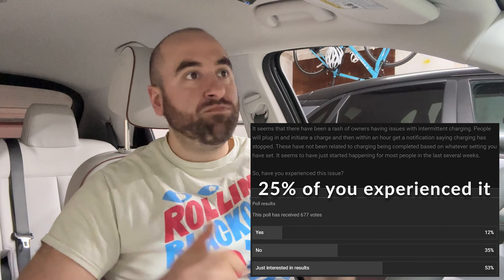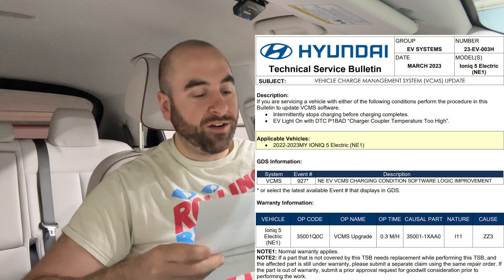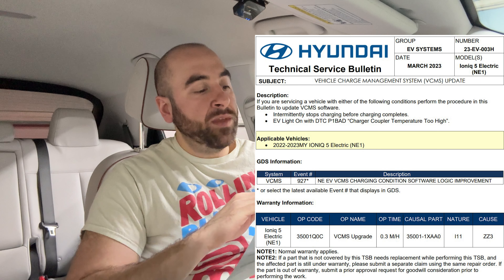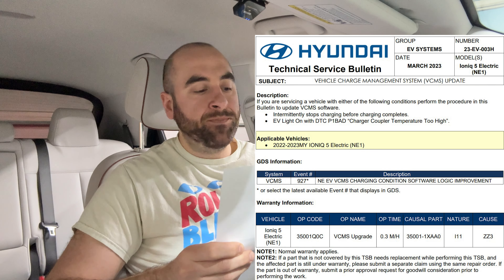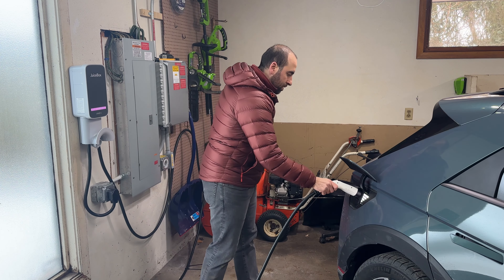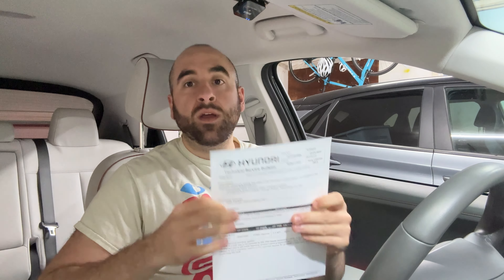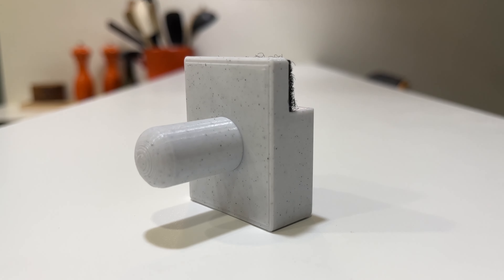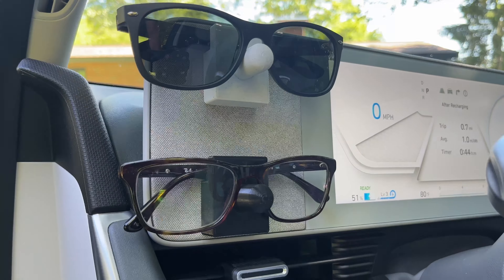Update Released to Fix Ioniq 5 Level 2 Charging Problems!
We finally have a TSB to resolve intermittent level 2 charging failures! Come back and let us know if this update solves your charging issues.

👍Be sure to join the over 4K members of The Ioniq Guy community on Facebook for further discussion about our cars and anything else

😎Need a place to store your sunglasses in your Ioniq 5? If you're in the US you can purchase my magnetic design